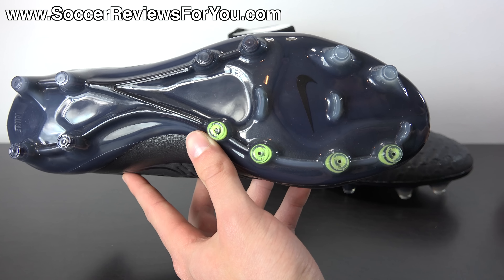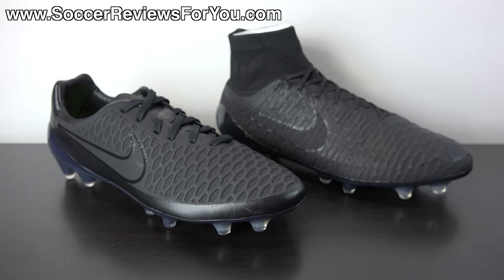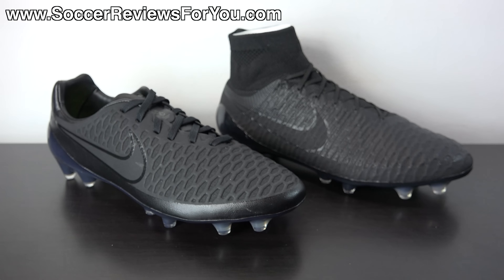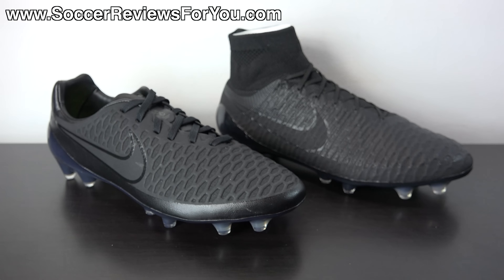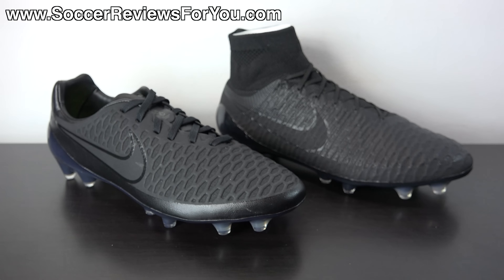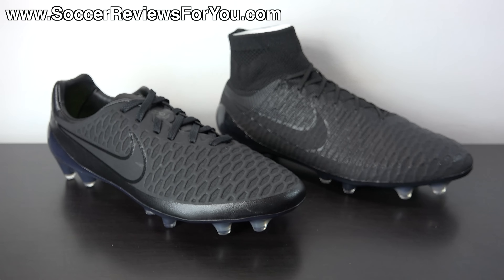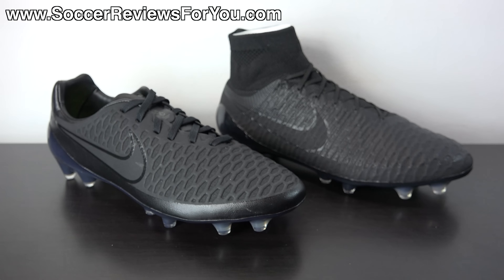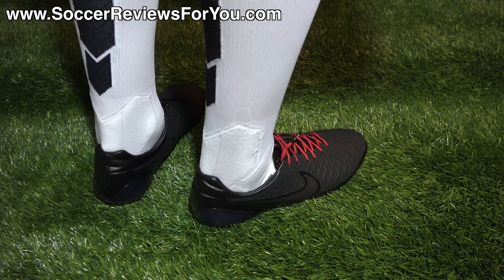Nike Magista Opus Academy Pack (Blackout) - Review + On Feet